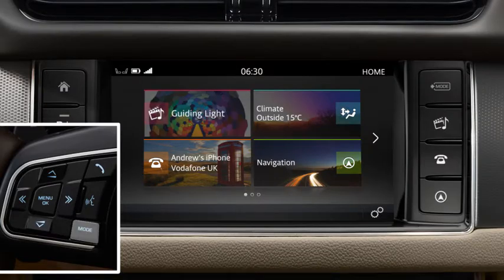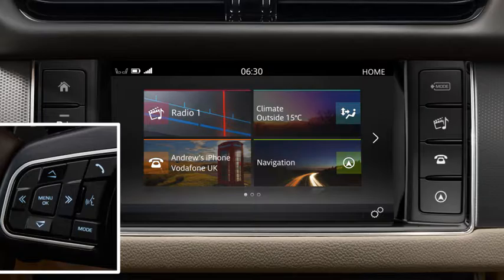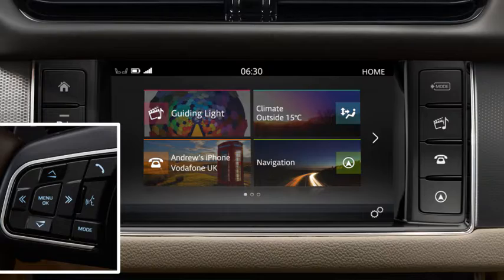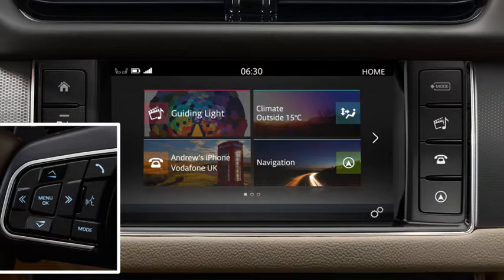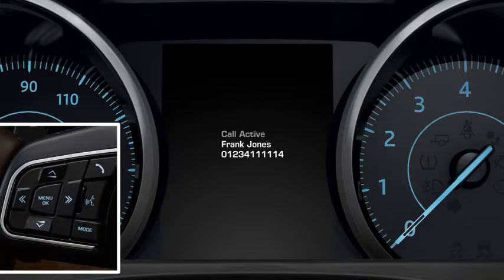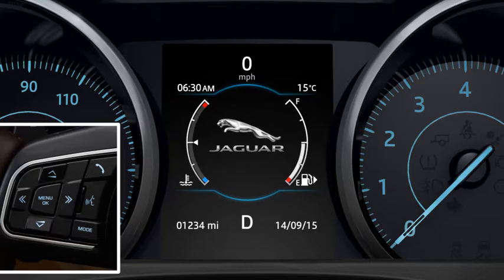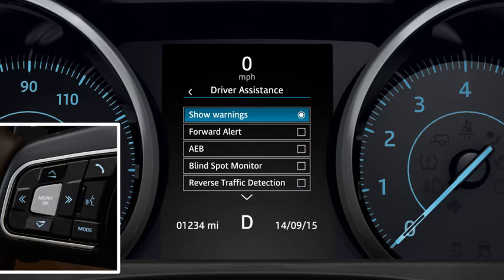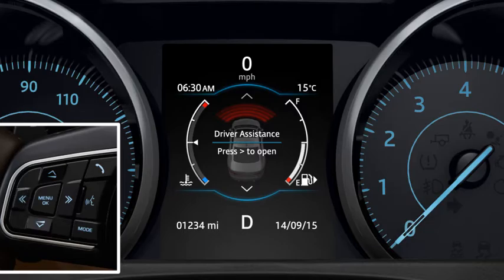Jaguar XF 2016 | InControl Touch Steering Wheel Controls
The Jaguar XF delivers state-of-the-art functionality without having to move your hands from the steering wheel. Learn how to use this feature in this video.